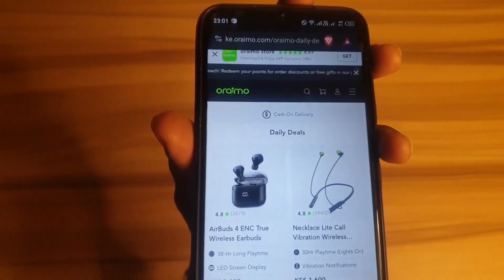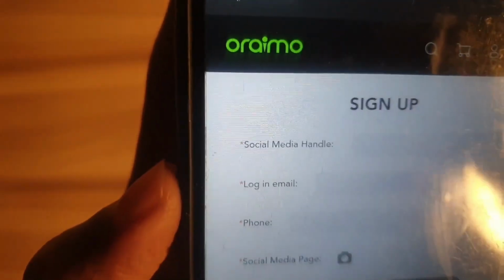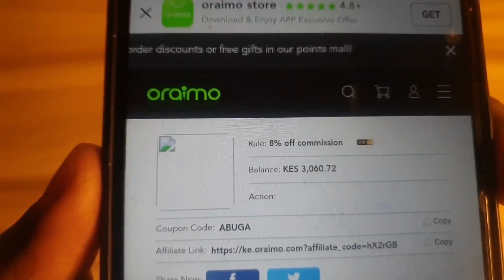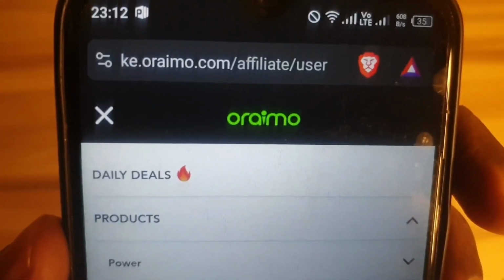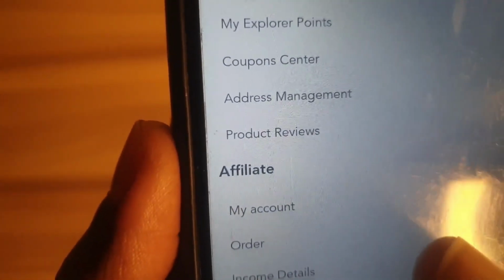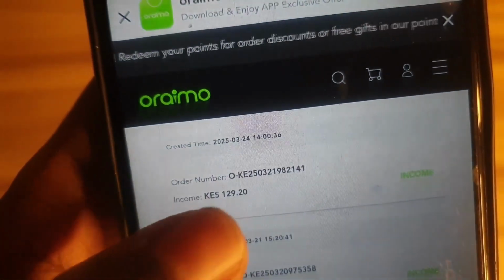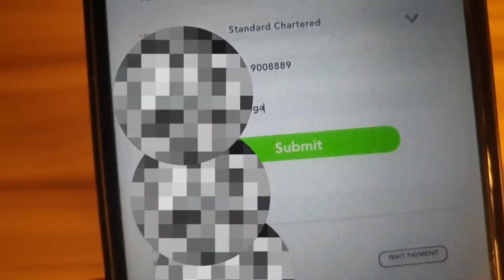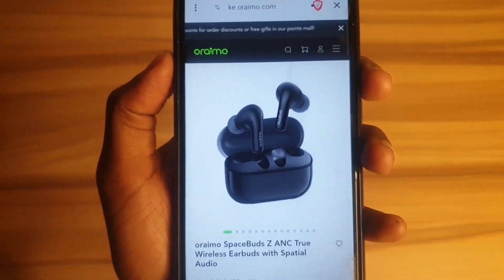How to join the Oraimo affiliate program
I’ll show you step by step how to join the Oraimo Affiliate Program and start making money online in Kenya.

I’ll walk you through the sign-up process, how to generate and share your affiliate links and codes, and how to withdraw your earnings once you reach the KES 3,000 threshold.

*Important:* Using your own affiliate link or code is against the rules and can get you permanently banned.

Oraimo is one of the very few affiliate programs in Kenya, and it pays well, making it a great way to earn passive income. Whether you’re a content creator, a business owner, or just looking for a simple way to earn, affiliate marketing in Kenya can be a great option.

You can follow the same procedure to join the Oraimo affiliate program in Nigeria, Ghana, and Morocco as well.